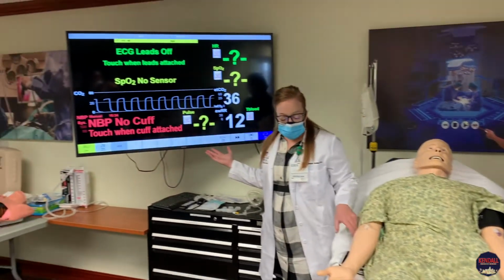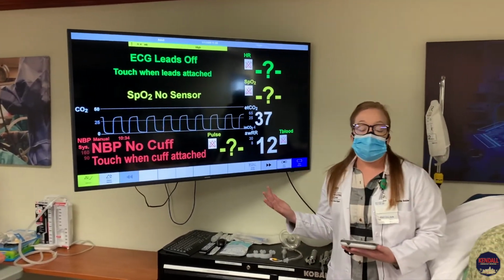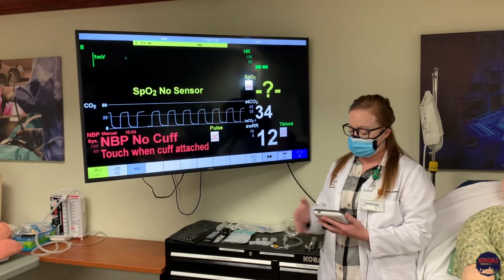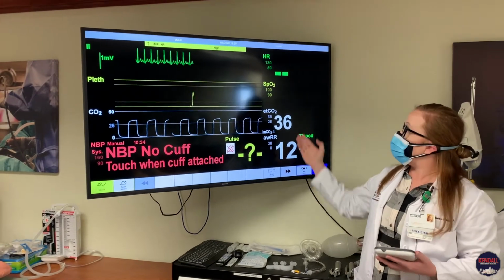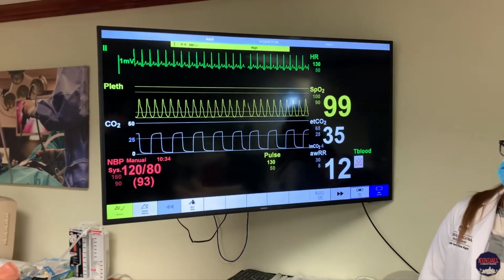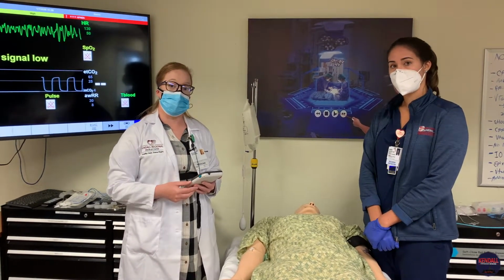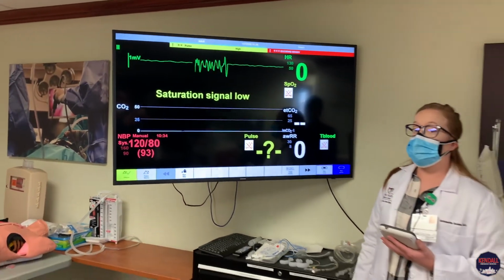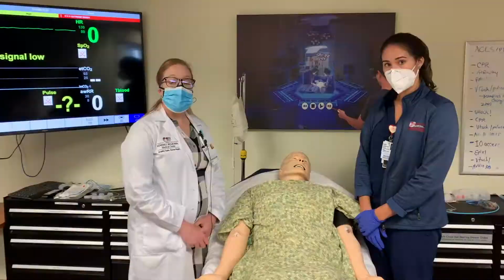Medical Student Simulation Day 2021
Hello,
Tune in to watch a brief overview of the Simulation Center! We hope you enjoy this video and find it informative.

Love,
Kendall EM Family

KRMC-Miami, FL
Level 1 Trauma Center
~90,000 patients/year
36 EM residents
2 Fellowships (ultrasound, administration)